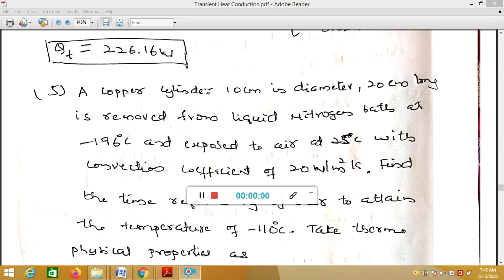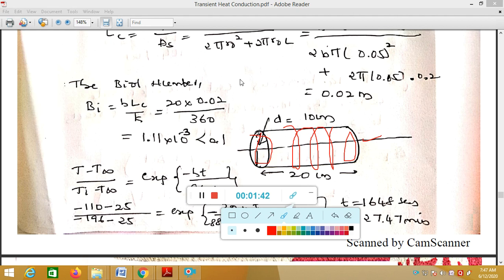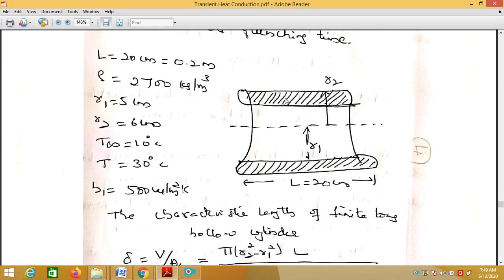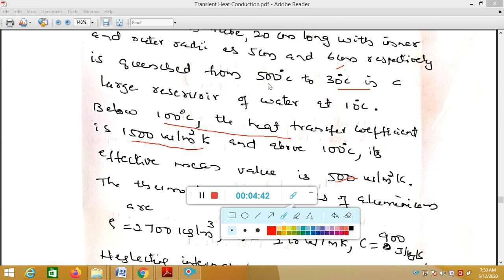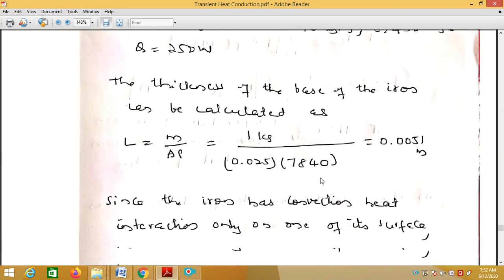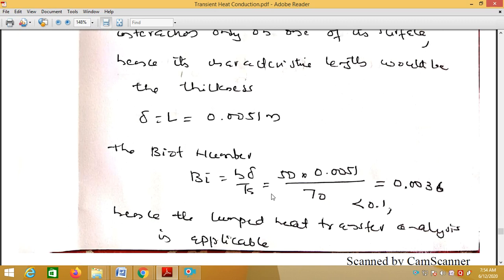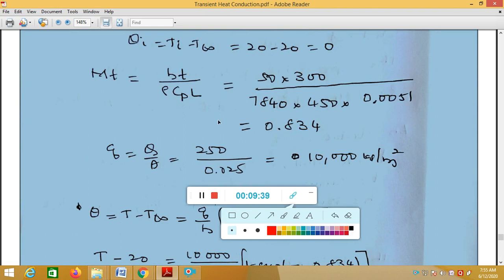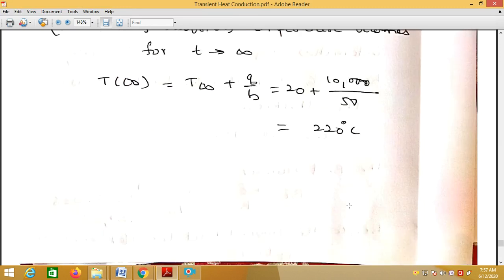Lumped Heat Transfer Problems 2